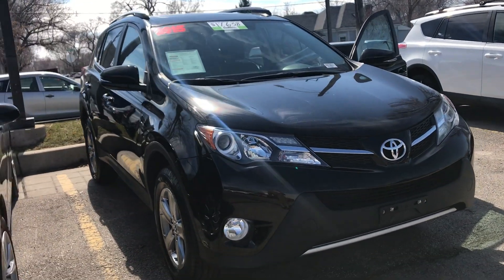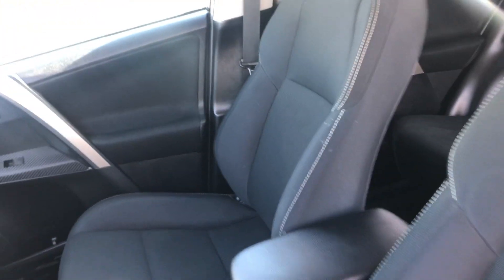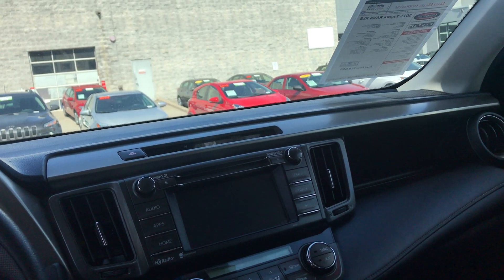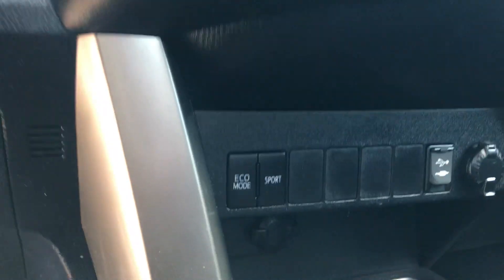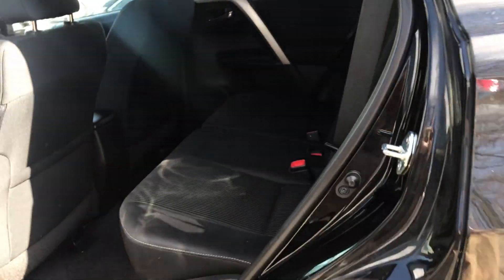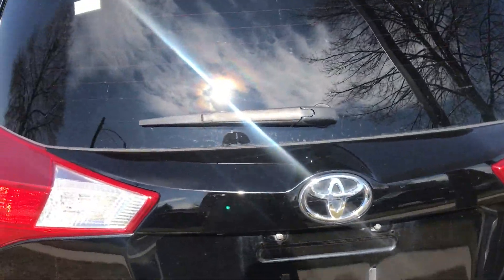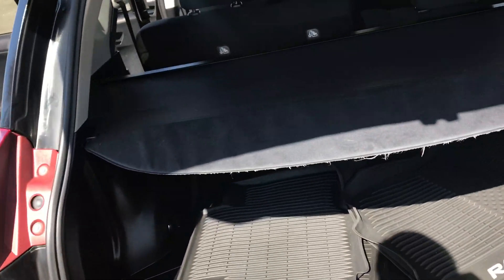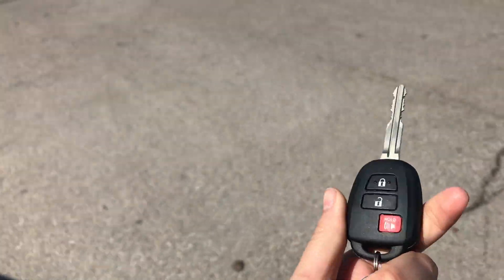2015 Toyota RAV4 XLE